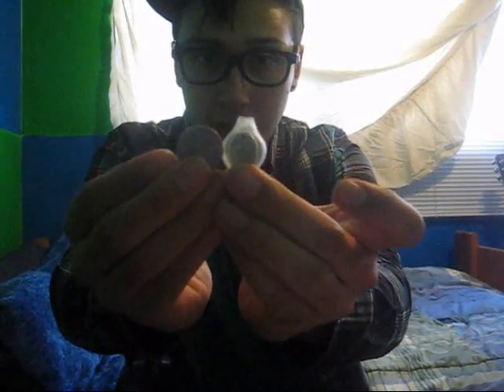[EmazingLights.com] Gloves Lightshow Tutorial Part 1 by Gummy and Ha-Ha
This is part 1 of a 3-part gloves lightshow tutorial. Done by Gummy and Ha-Ha. Part 1 is about getting started with your gear and how to choose your first gloveset.